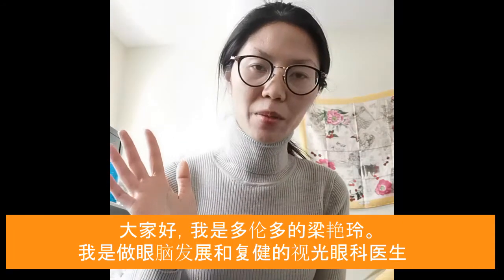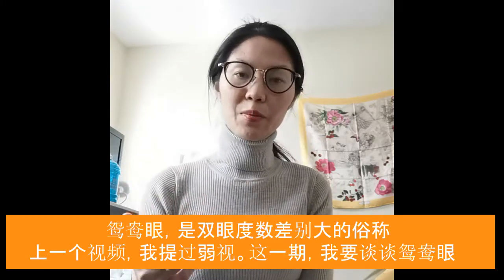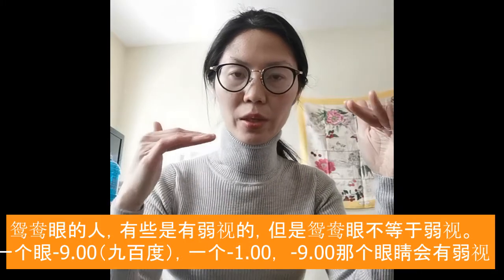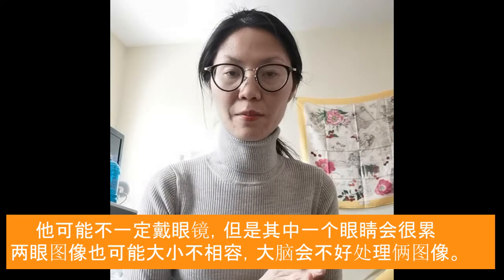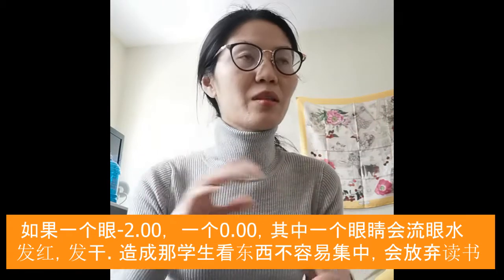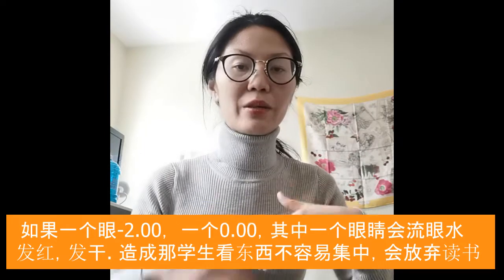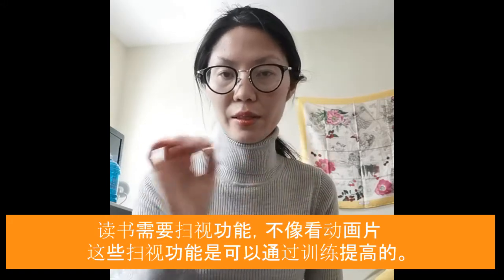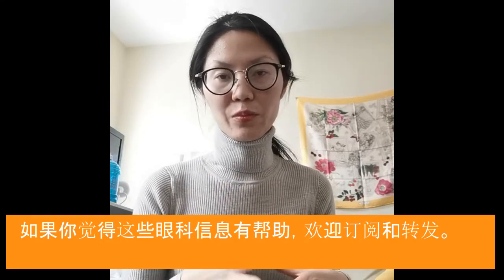Anisometropia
Previously I shared Amblyopia. Today I want to talk about Anisometropia

For personal cases please consult with a Developmental Optometrist.

Dr. Yan Ling Liang

Videos for frequently asked questions:
Anismometropia

The Author does not pro­vide any med­ical advice on the Site. Access­ing, viewing, read­ing or oth­er­wise using this content does NOT cre­ate a physician-patient rela­tion­ship between you and it’s author. Pro­vid­ing per­sonal or med­ical infor­ma­tion to the Principal author does not cre­ate a physician-patient rela­tion­ship between you and the Principal author or authors. Noth­ing con­tained in this video or it’s description is intended to estab­lish a physician-patient rela­tion­ship, to replace the ser­vices of a trained physi­cian or health care pro­fes­sional, or oth­er­wise to be a sub­sti­tute for pro­fes­sional med­ical advice, diag­no­sis, or treatment. You should con­sult a licensed physi­cian or appropriately-credentialed health care worker in your community in all mat­ters relat­ing to your health.